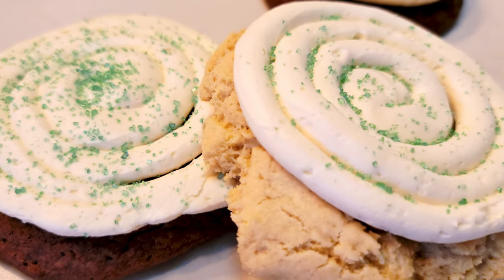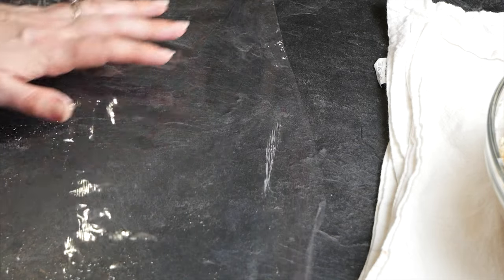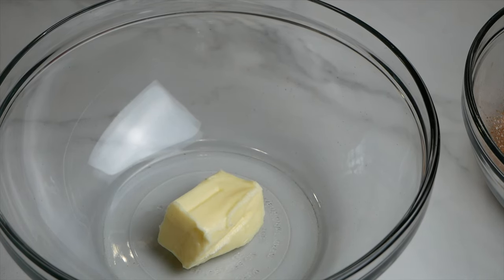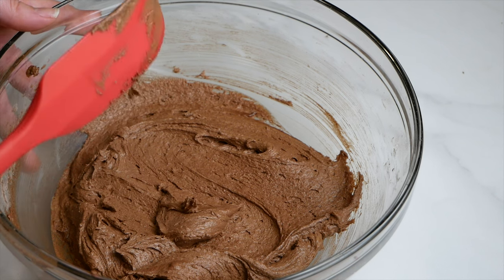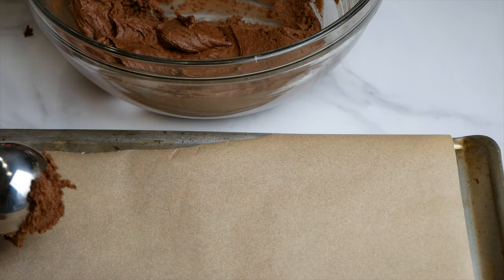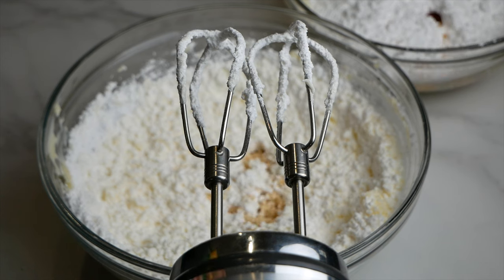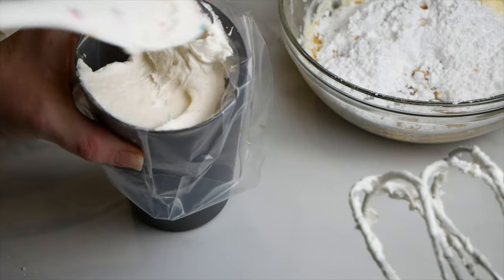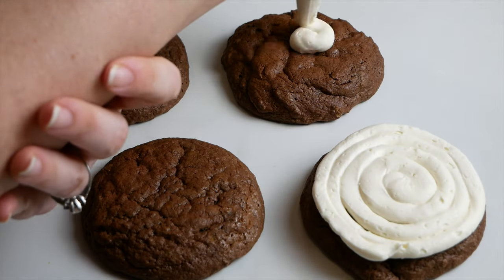Irish Cream Cookies 4 Ways | Crumbl Cookie Style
It's getting to be that lucky time of the year... St. Patty's Day! So to continue with my new series of soft baked cookies, I have some Irish Cream Cookies for you. I have 2 cookie recipes and 2 ways to do the Irish Cream Buttercream, so Irish Cream Cookies 4 ways! Live, Love, Eat Sweets!

Irish Cream Cookies (I did half batches in the video)
Irish Cream Sugar Cookies (makes about 12 cookies):
• 1 cup Butter, softened
• 1 1/2 cups Sugar
• 1 tsp. Vanilla Extract
• 2 Eggs
• 1/2 cup Irish Cream Liqueur
• 4 cups All-Purpose Flour
• 1/2 tsp. Salt
• 1 tbsp. Baking Powder

Directions:
1. In a large mixing bowl cream, your butter and sugar. Then add in vanilla and egg and mix until smooth. Pour in Irish cream, and beat until mixed completely.
2. In a mixing bowl, sift together flour, salt, and baking powder. Stir into Irish Cream mixture until evenly mixed. Form into a  ball and then flatten, wrap with plastic wrap, and refrigerate 1-2 hours , you can also leave it in overnight. If you are in a time crunch you can pop it in the freezer for 30-45 minutes.
3. Preheat oven to 350 degrees Fahrenheit. Line two baking sheets with parchment paper. Using a large ice cream/cookie scoop, scoop your dough and place onto prepared baking sheets. I usually do about 6 to a sheet.
4. Bake in preheated oven 6 to 8 minutes until no longer shiny. Cool on a  rack.

Brownie Sugar Cookie (makes about 15-18 cookies):
Ingredients:
• 8 oz Semi-Sweet or Milk Chocolate (for sweeter cookies)
• 1 cup All-purpose flour
• ⅓ cup Dutch Process Cocoa Powder
• 1 ¼ tsp Baking Powder
• 1 tsp Salt
• ½ cup Butter, softened
• 1 cup Brown Sugar, packed light or dark
• ⅓ cup Sugar
• 2 tsp Vanilla Extract
• 2 Eggs, room temperature
• 2 Egg Yolks, room temperature

Directions:
1. In a microwave safe dish, melt the chocolate in 15-30 second intervals. Set aside.
2. In a mixing bowl, sift the flour, cocoa powder, baking powder, and salt.
3. In another bowl, mix the butter, brown sugar, and sugar on high. Add in the melted chocolate. Beat until mixed. Add in the vanilla, eggs, and egg yolks. Beat on med-high until light and fluffy.
4. Add in the dry ingredients and mix on low until just combined. Make sure not to over mix.
5. Preheat oven to 350°F. Chill the dough for 20 minutes. Line 2 cookie sheets with parchment paper.
6. Use a large ice cream/cookie scoop. Scoop the dough and bake 6 cookies per cookie sheet. Bake for 13-15 minutes, until no longer shiny.
7. These cookies you want to let the cookies sit for about 5 minutes before transferring to a cooling rack. Let cool completely.

Irish Cream Buttercream:
Ingredients:
• 2 cups Butter, softened
• 8 cups Powdered Sugar
• 4 tsp Vanilla Extract
• 6 tbsp Irish Cream Liqueur (for alcoholic) and/or Irish Cream Coffee Creamer (for non-alcoholic)
• Green Sprinkles, optional

Directions:
1.  Cream the butter in your mixing bowl and beat for a few minutes.
2. Add the powdered sugar, you can either do 2 cups at a time or very carefully 4 cups at a time. Mix until combined
3. Add in the vanilla extract and Irish Cream and mix until combined and light and fluffy.
4. If you want you can mix the frosting by hand with a spatula for a few seconds to try to get out some of the air bubbles and make sure everything is incorporated.
5. Place in piping bags to pipe on cooled cookies or use a spatula and spread onto cookies.
6. Sprinkle with sprinkles if using.
7. Enjoy!

🎬SUGGESTED VIDEOS
Don't forget to watch 📽 My other videos. Please check them out :